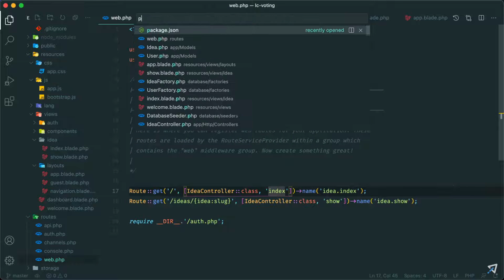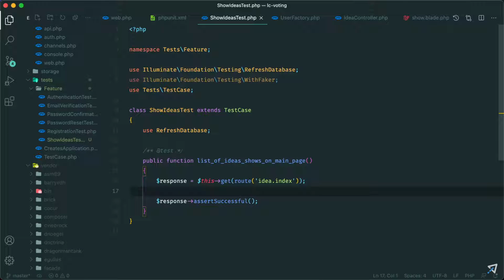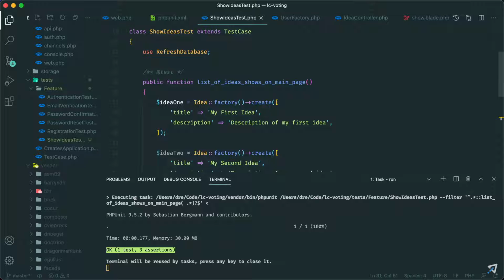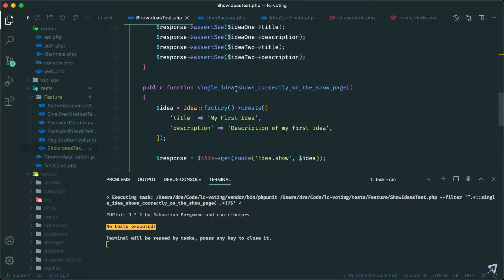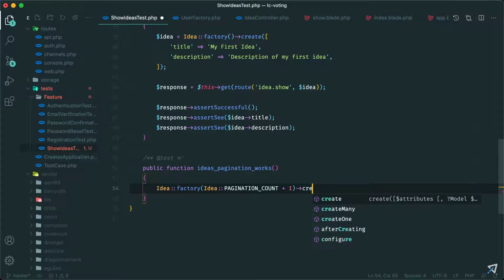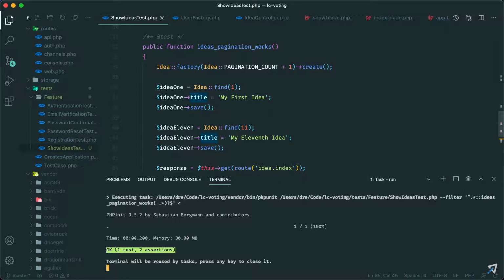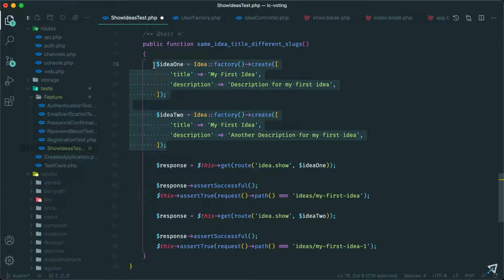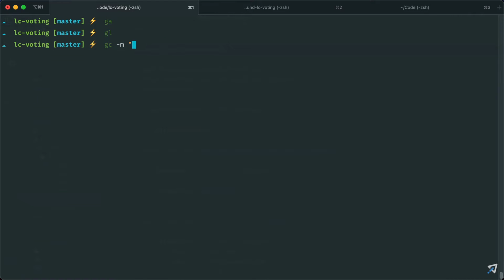lc voting 10 test showing ideas